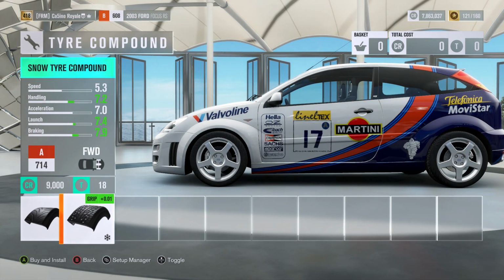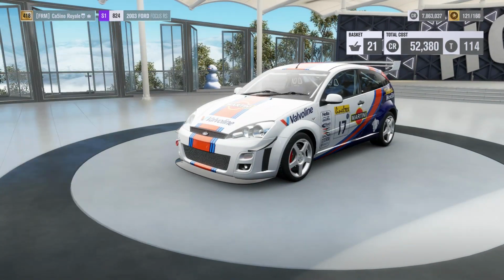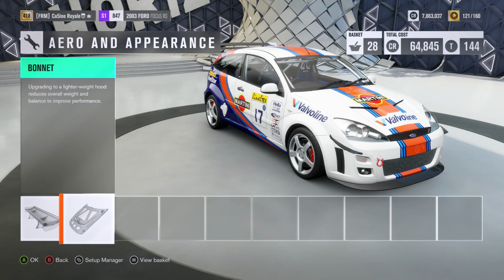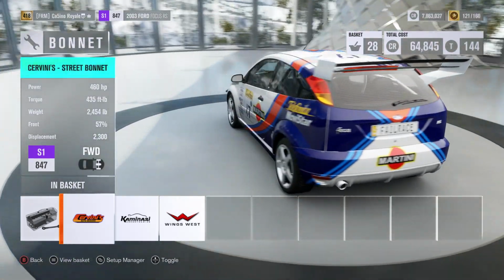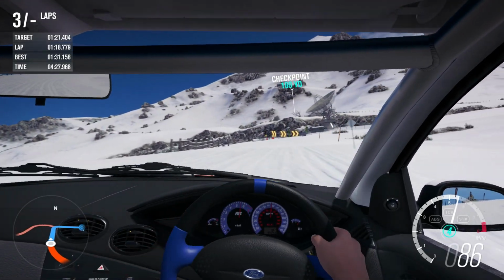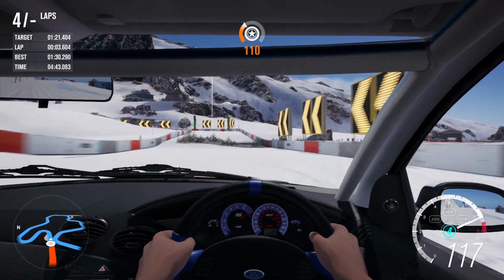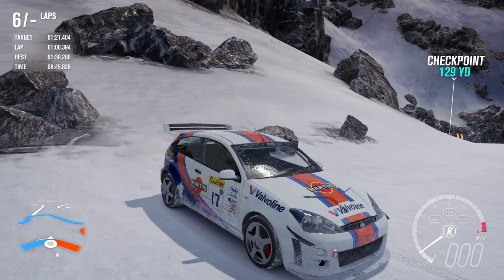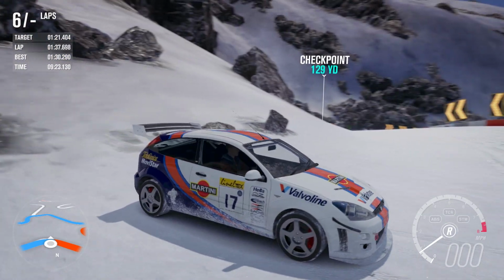Forza Horizon 3 Rally Car Build Lunatic Wheelspin Machine (Ford Focus Rs)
There is an awful lot of wheelspin as this Ford Focus RS gets put through its paces as a rally car on Forza Horizon 3.